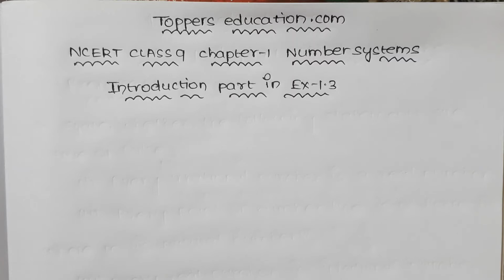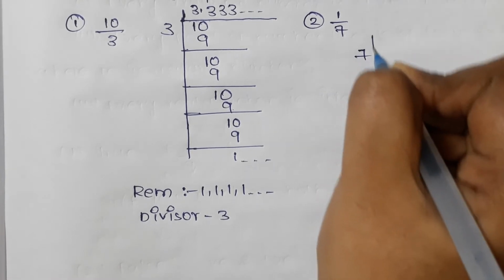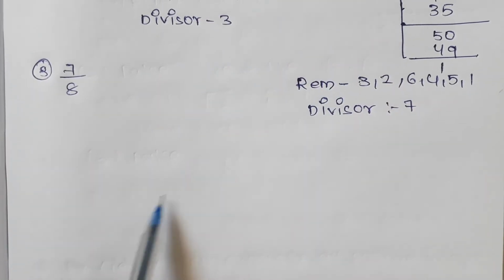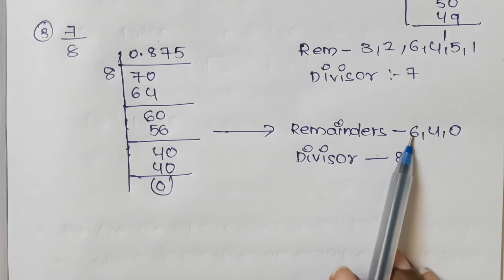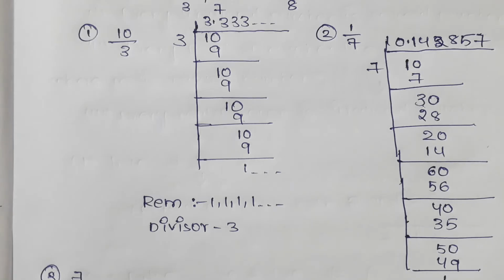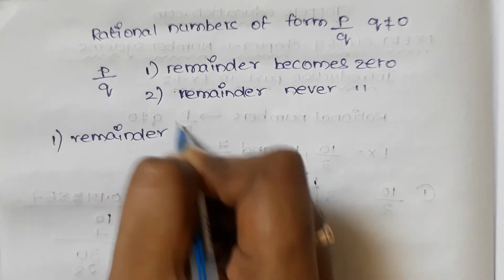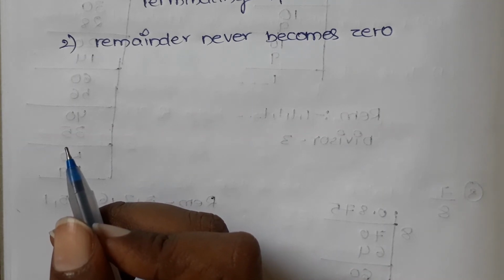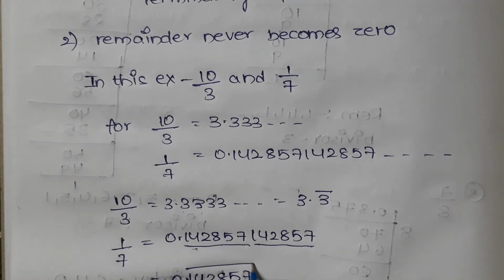NCERT CLASS9 Chapter1 Number Systems Introduction Part before Exercise 1.3